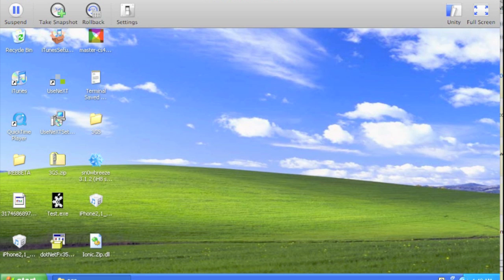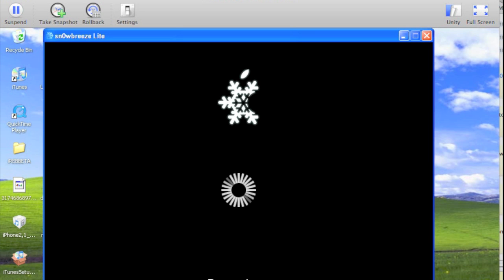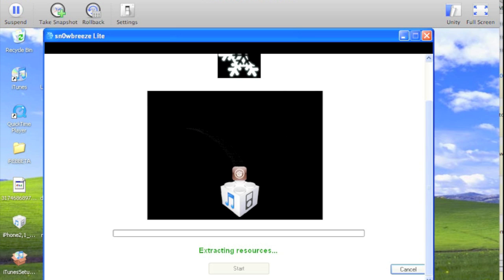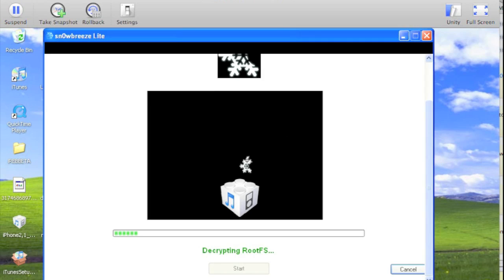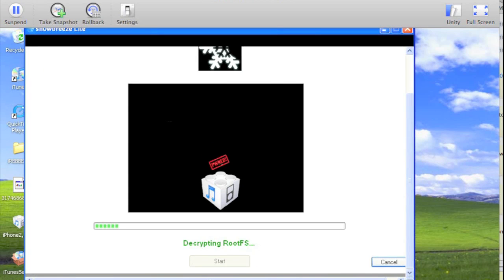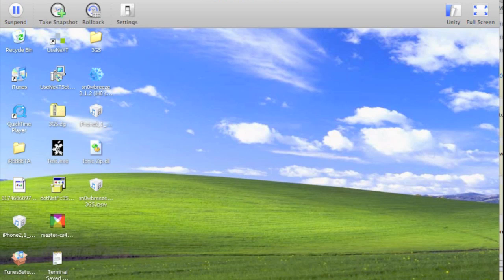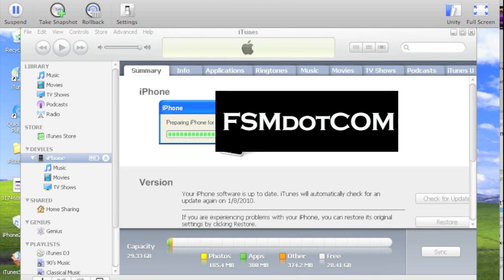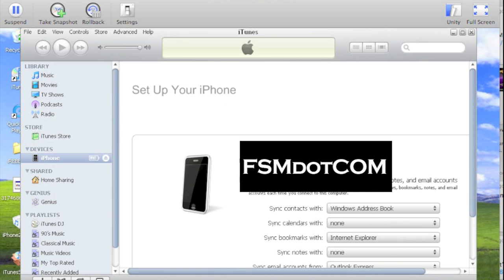Sn0wBreeze: Create A Custom iPhone 3.1.2 Firmware [ Windows ]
Sn0wbreeze beta was just released by iH8sn0w. Do not rush in using this tool. It is still in beta and kinda buggy.